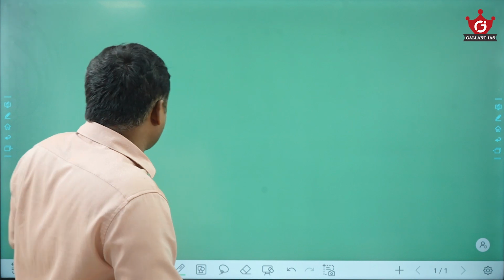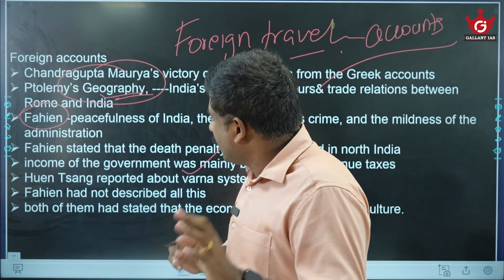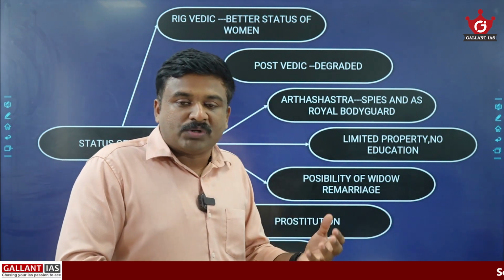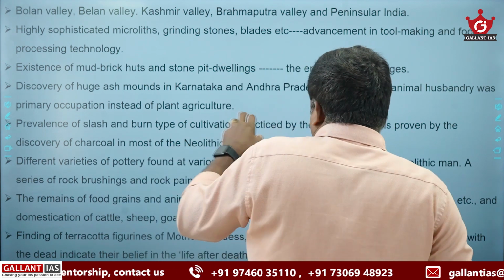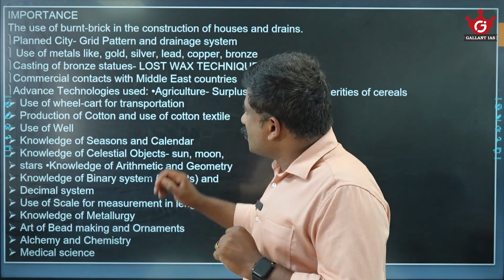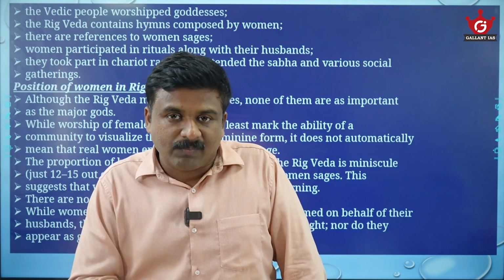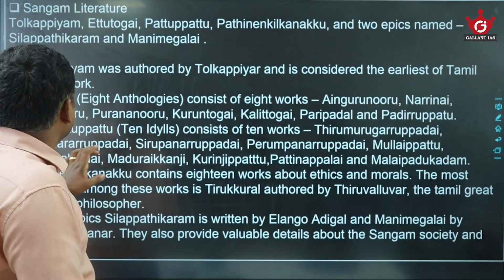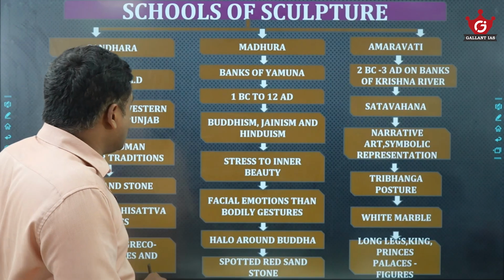Ancient, Medieval & Culture for UPSC Mains Exam 2024 | Gallant IAS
Click the link below for Mains 2024 test series schedule